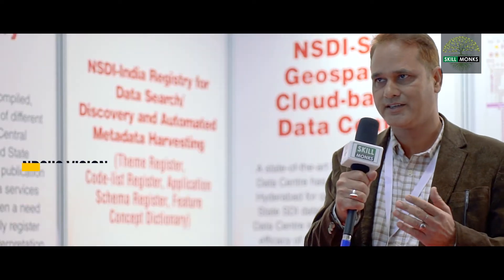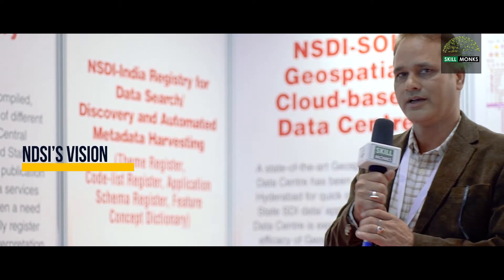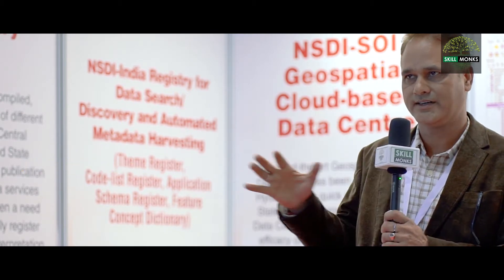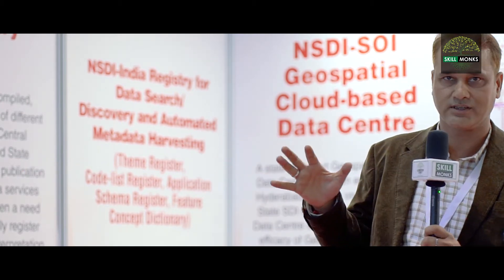NSDI - Enabling Interoperability of Geospatial data | SDI | National Data Registry - SKILL MONKS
SKILL MONKS interacts with Mr.Vijendra Kumar, Representative of NSDI, at Geosmart India Summit who shares the recent developments done by NSDI.
National Spatial Data Infrastructure (NSDI) is a critical vehicle for facilitating seamless data development, information sharing, and collaborative decision making across multiple sectors of the economy.

SKILL MONKS - INDUSTRY CONNECT, Our vision is to create a seamless connect between Industry, Research, Corporate and Academia.

We cover the conferences, events, workshops and talks on science and technology and make them accessible for academia and corporate. It also makes colleges and engineering institutes to understand the industry trends, implementation of emerging technologies in building revolutionary solutions. Also it helps academia to understand the skill needs of industry and impart the needful skills among students to make them industry ready.